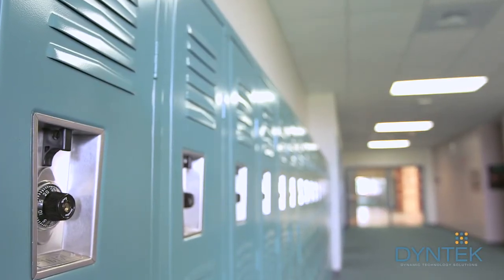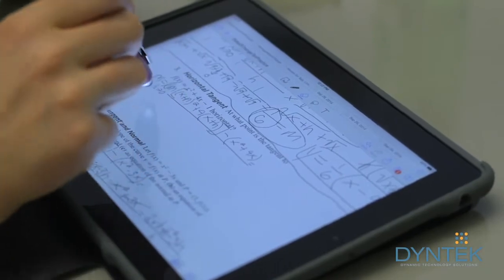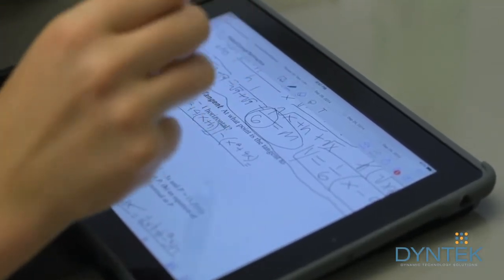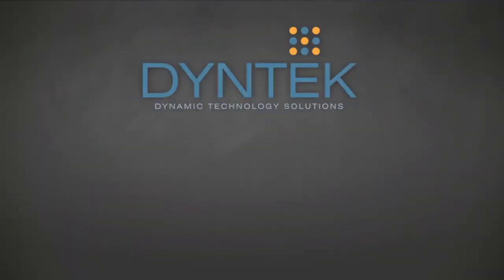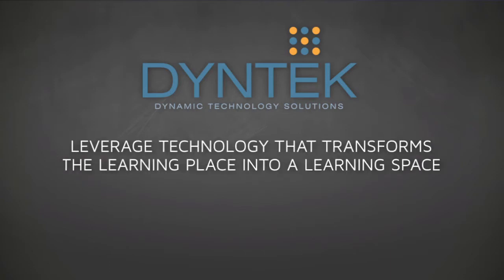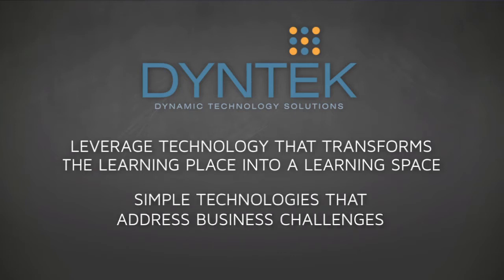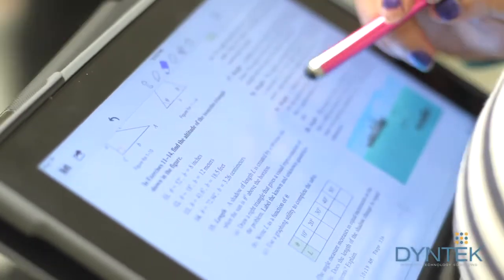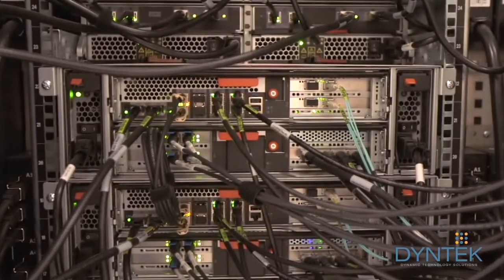Delivering IT Services for K-12 Education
Jason Gordon, DynTek's Managing Director, Storage & Virtualization Practice, discusses how technology plays a critical role in helping K-12 schools address the needs of their key customer - the student.